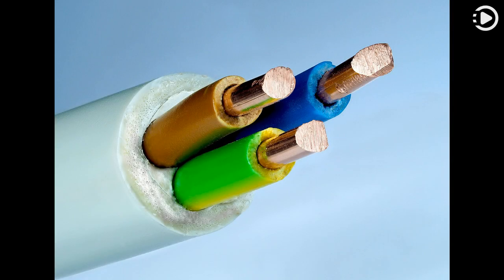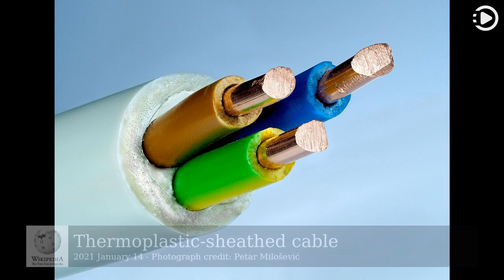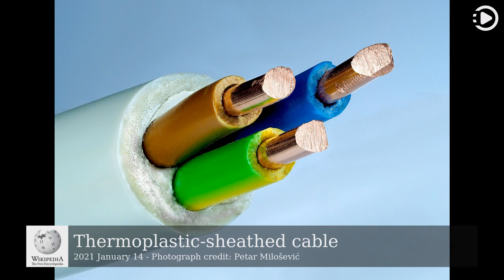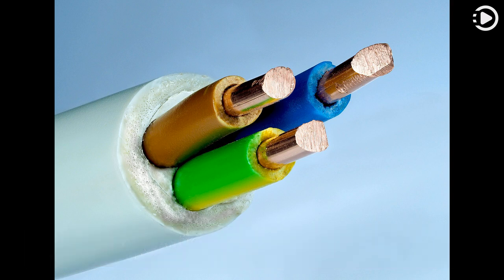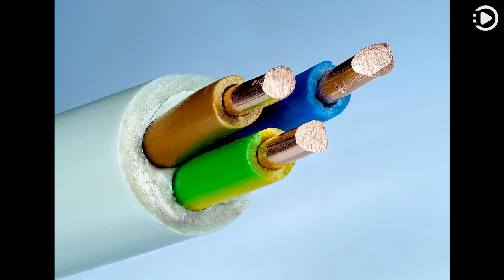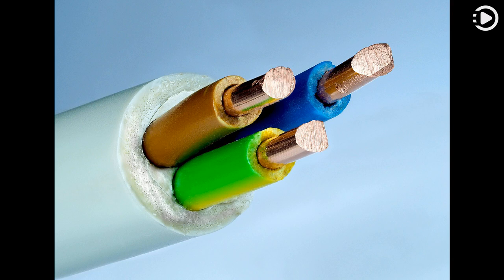Wikipedia Picture of the Day: 2021-01-14 - Thermoplastic-sheathed cable (Narrated by Joanna)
Wikipedia Picture of the Day - January 14th, 2021 - Thermoplastic-sheathed cable (Narrated by Joanna)

A thermoplastic-sheathed cable consists of a toughened outer thermoplastic sheath of polyvinyl chloride, covering one or more individual annealed copper conductors. Each of the current carrying conductors in the "core" is insulated by an individual thermoplastic sheath, coloured to indicate the purpose of the conductor concerned. The protective earth conductor may also be covered with insulation, although, in some countries, this conductor may be left as bare copper. The type of thermoplastic, the dimensions of the conductors and the colour of their individual insulation are specified by the regulatory bodies in the various countries concerned.

Photograph credit: Petar Milošević